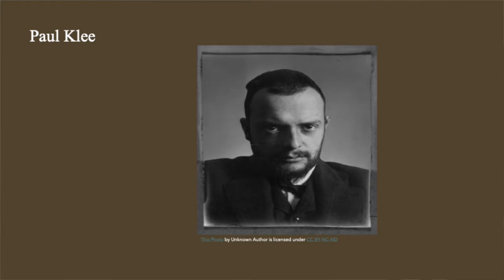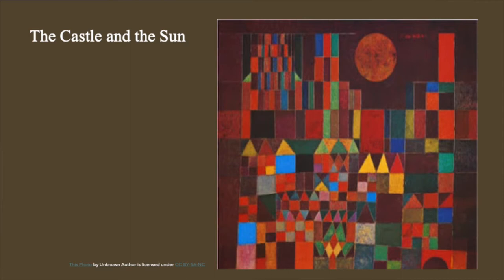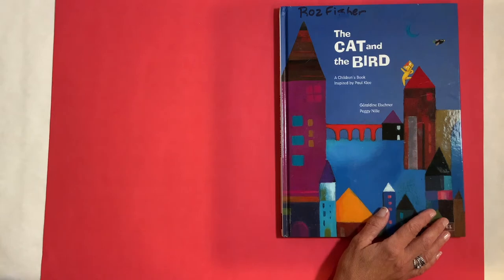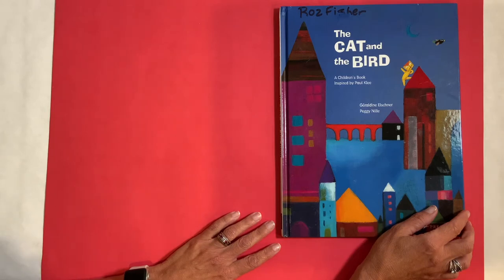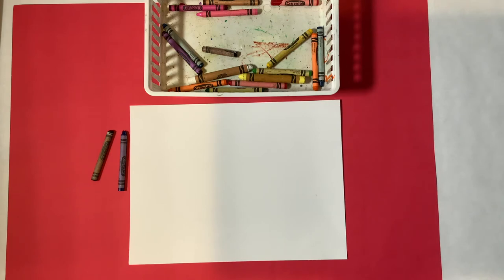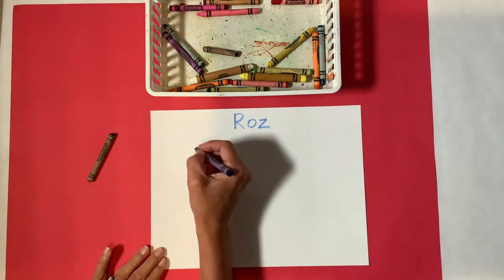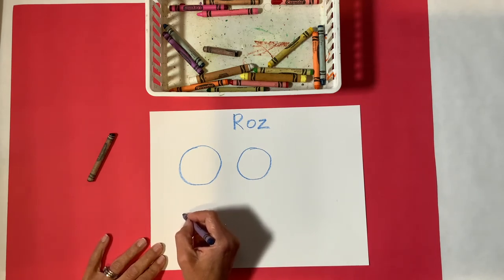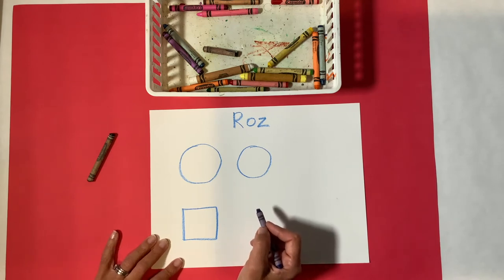1 – Paul Klee Cityscape (Visual art)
Teaching Artist: Roz Fisher
Art objective: shapes, art history, cityscape
Academic objective: Social Living (community)

Supplies: white paper, crayons